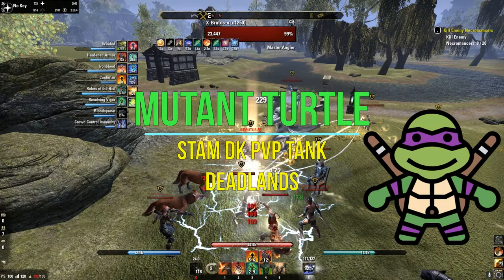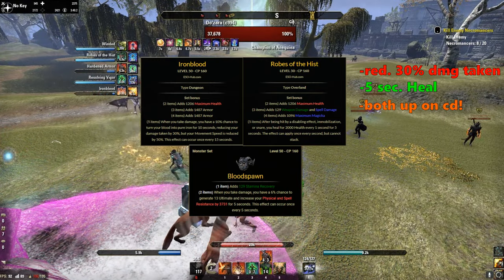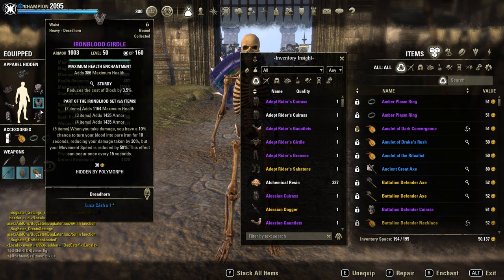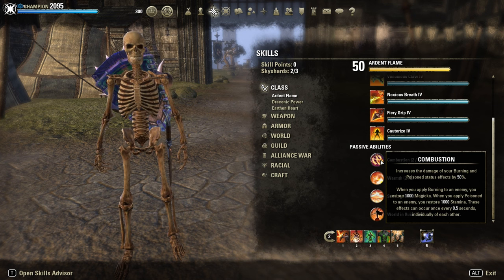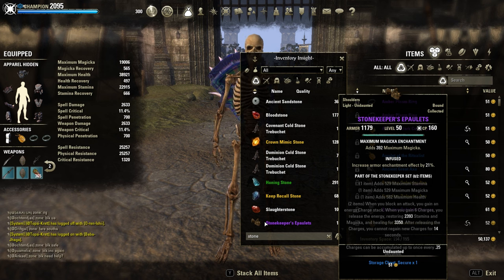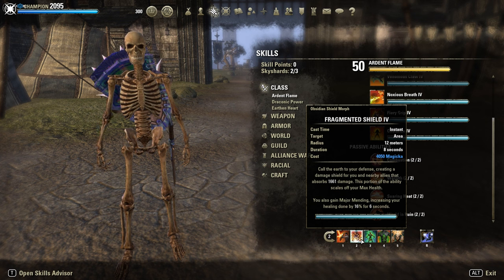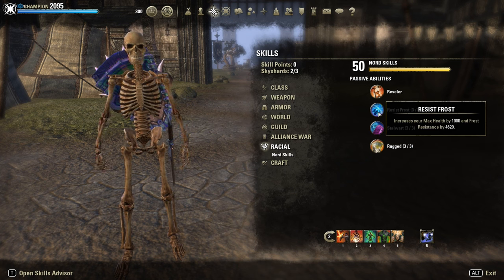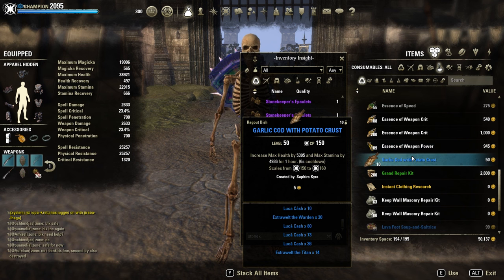Mutant Turtle PVP Tank - Stamina Dragonknight - ESO Deadlands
Build:
- 5x Ironblood
- 5x Hist Sap
- 2x Bloodspawn
- Traits: Full sturdy + infused jewelry + decisive weapons
- Food. Sugar Skulls
- Mundus: Ritual